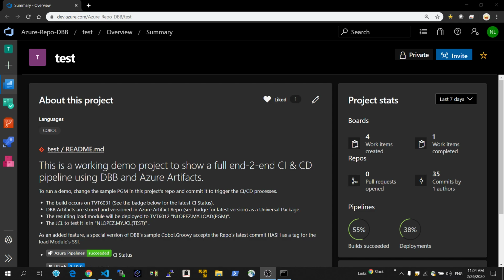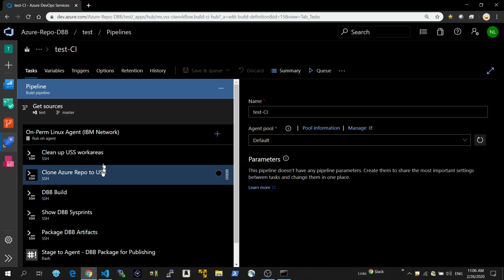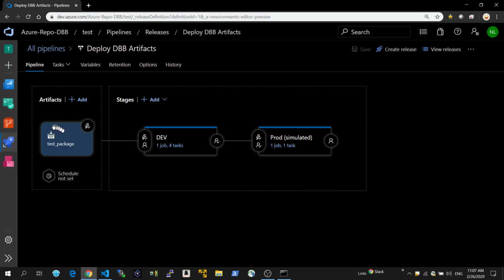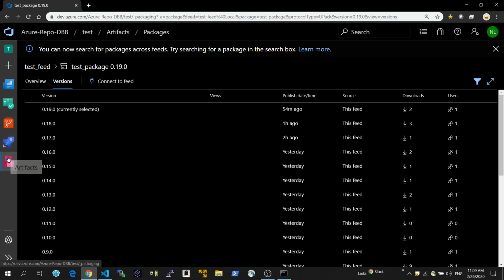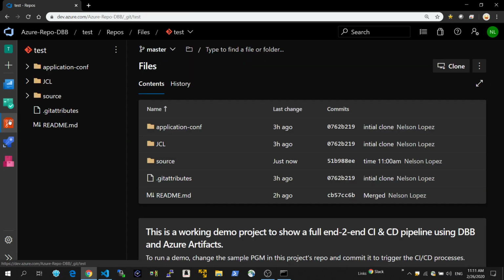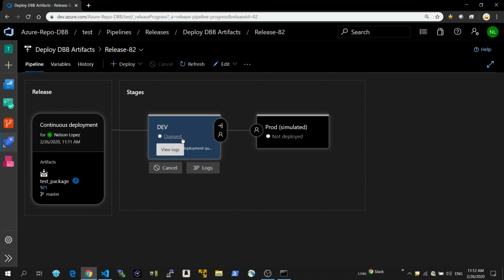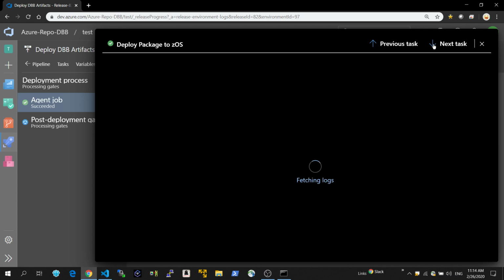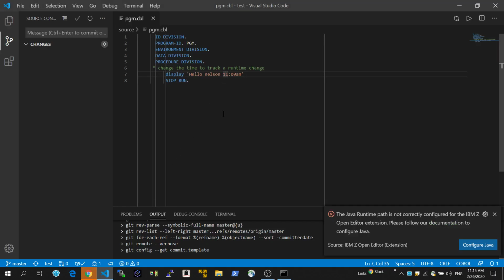Using Azure DevOps CI/CD pipelines to build a zOS Cobol application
This is a demo on how you can use Azure DevOps to build and release an zOS Cobol application.

By popular demand I'm including a link to my doc with the basics on setting up an Azure/DBB based zDevOps pipeline.